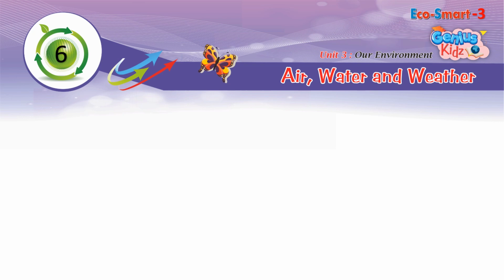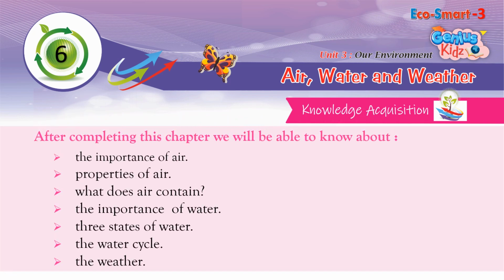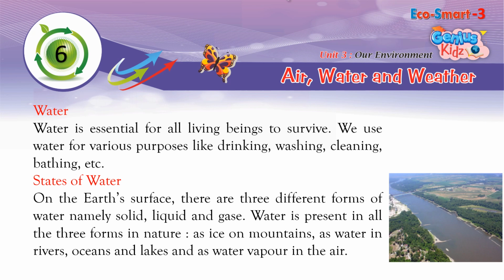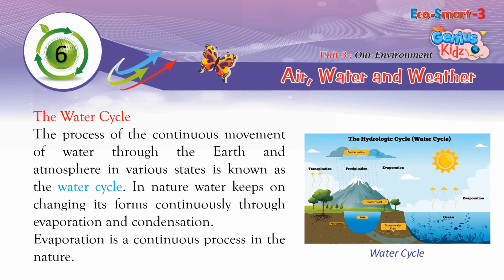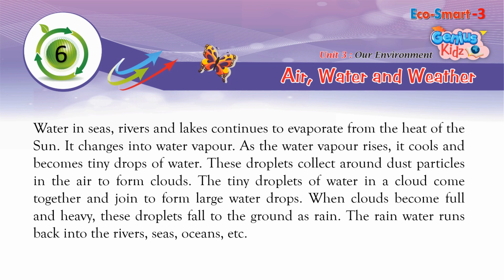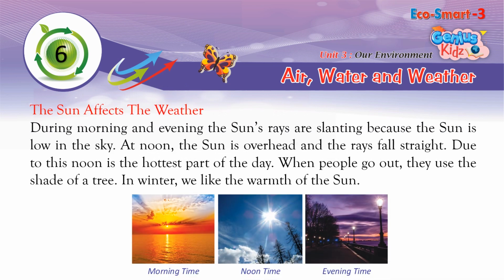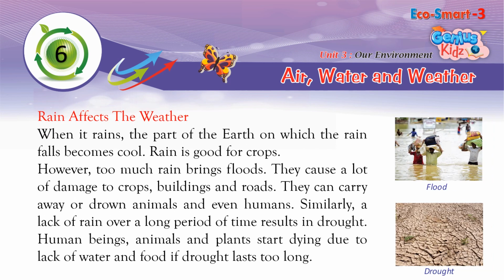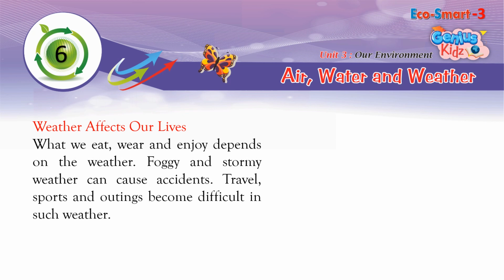6-Air Water and Weather | Eco-Smart-3 | Environment Science-3 | Genius Kidz | School Learning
6-Air Water and Weather
Eco-Smart-3
Environment Science
EVS
 Genius Kidz
 School Learning